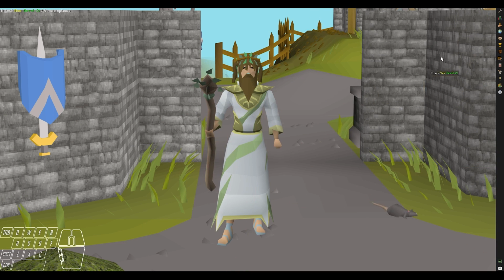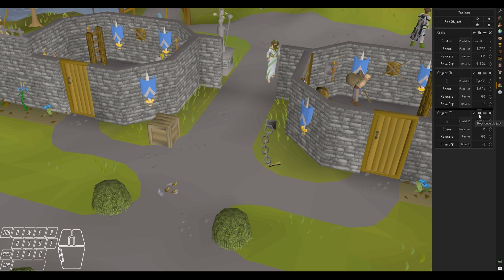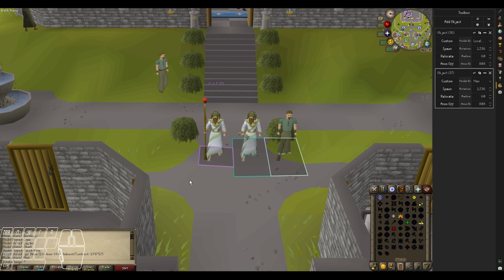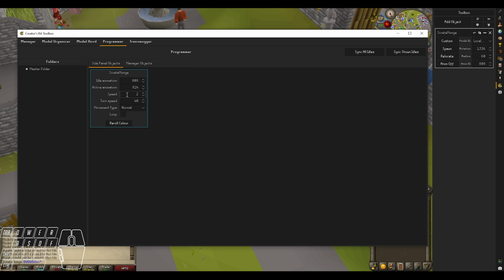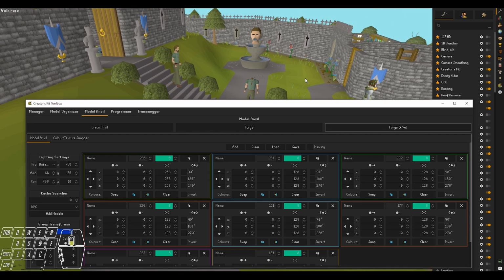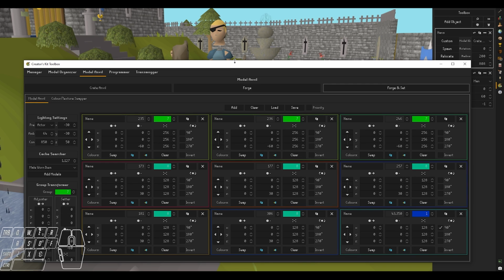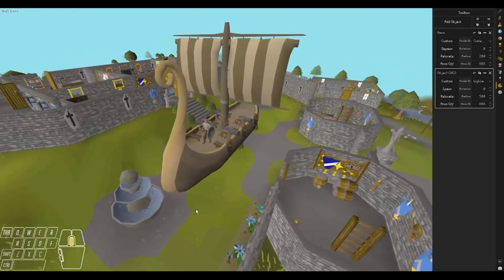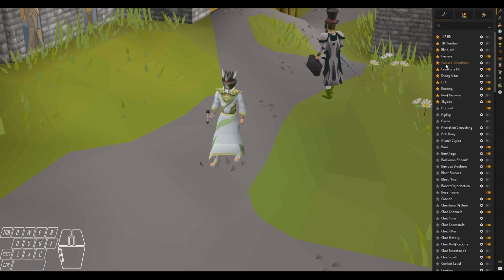Creator's Kit v1.5 | Updated Tutorial in Description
For those looking to use the Auto-Setup and Auto-Transmog features, unless you've altered the paths yourself, the general path will be:
Setups: C:\Users\YourName\.runelite\creatorskit\setups
Transmogs: C:\Users\YourName\.runelite\creatorskit\transmogs

So for a Setup you've named "Christmas" you'd enter "C:\Users\YourName\.runelite\creatorskit-setups\Christmas.json" into the Auto-Setup textbox.

00:00:00 - Orientation
00:01:58 - Object Basics 1
00:07:20 - Models & Animations 1
00:13:50 - Object Basics 2
00:16:21 - Models & Animations 2
00:29:41 - The Manager
00:38:45 - Saving Custom Models
00:41:08 - Programming
00:55:16 - Model Anvil - Intro
01:07:09 - Anvil - Lighting
01:10:56 - Anvil - Group Transform
01:17:47 - Anvil - Colour Swapper
01:30:03 - Anvil - Wrap-Up
01:33:56 - Transmogging
01:40:22 - Model Exporting
01:46:15 - Additional Plugins